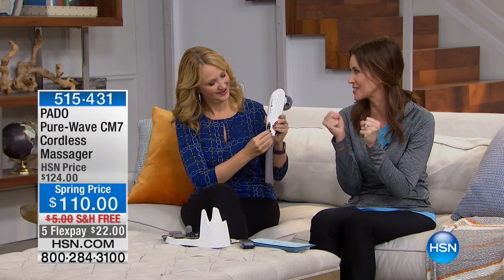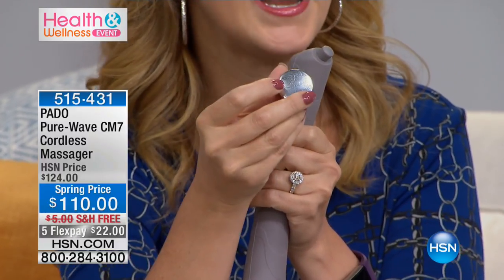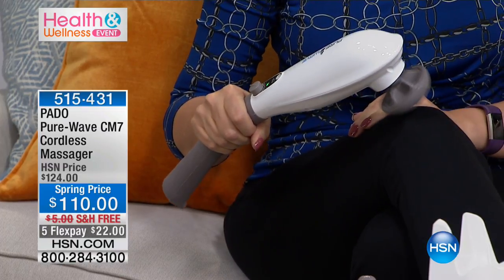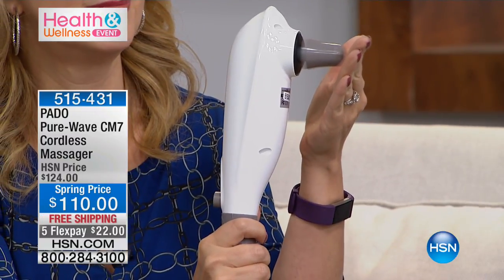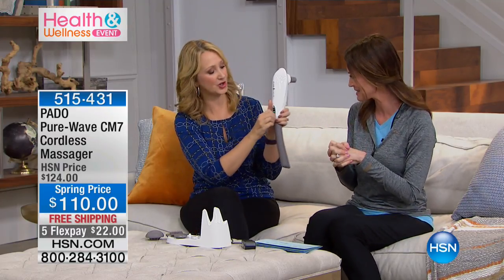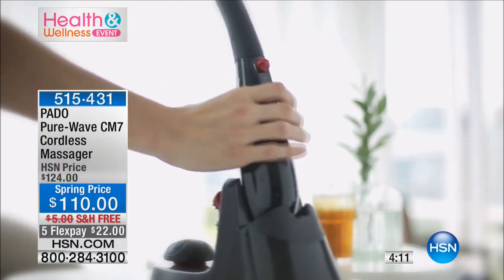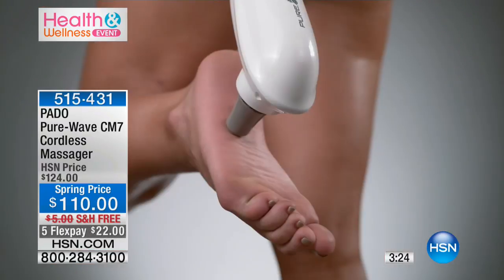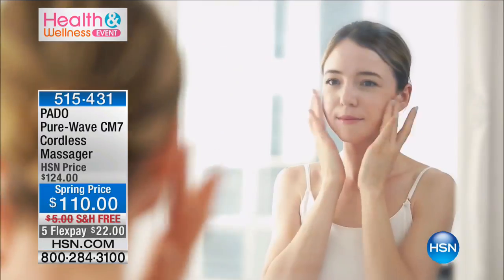PADO PureWave CM7 Cordless DualMode Massager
Spa days are a rare luxury, but for the rest of the time, there's PureWave. This dualmode massager has a percussion side and facial motor side along...